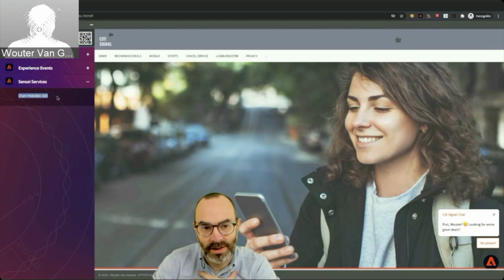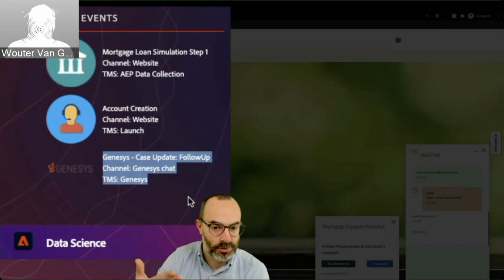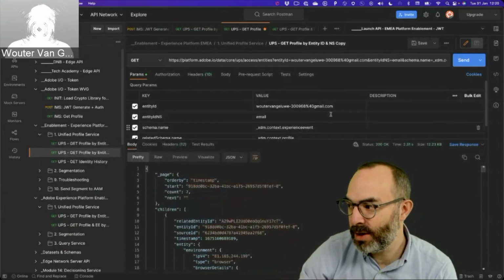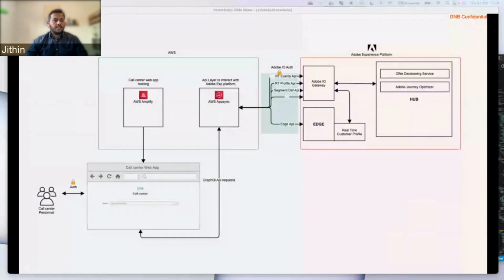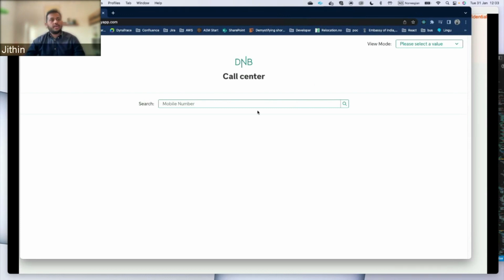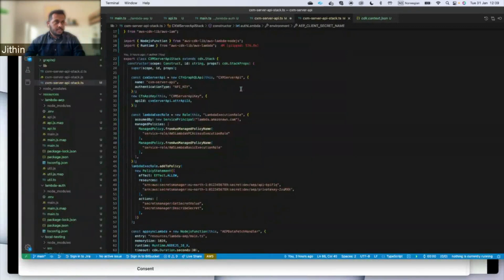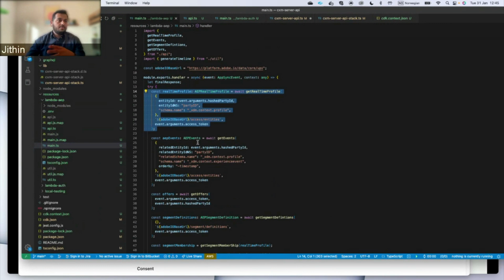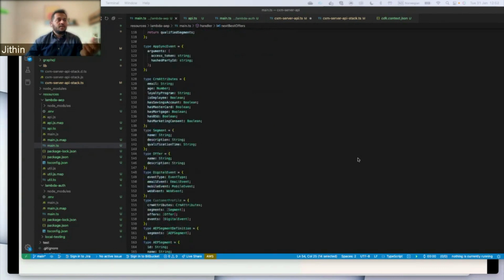Tech Academy - Connect your call center to AEP (31/01/2023)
In this Tech Academy session, we did deep dive on the use cases and integration patterns between Adobe Experience Platform and call centre environments such as Genesys, ServiceNow and custom-built apps. Jithin Kumar from DNB joined us in this session to show us how DNB are building a custom application that will connect their service agent team directly to Adobe Experience Platform, so that the service team can use real-time customer context to optimize their conversations with customers.

Chapters:
0:00 Intro to Tech Academy
1:17 Connect Sales, Marketing and Service
5:49 ServiceNow & AEP
10:43 Genesys & AEP
13:04 Architecture
16:10 Use Postman to interact with AEP API's
23:01 Jithin Kumar from DNB - custom app development
50:45 End of the webinar